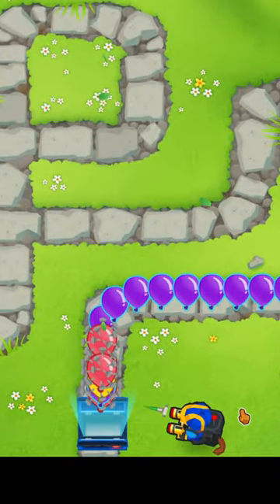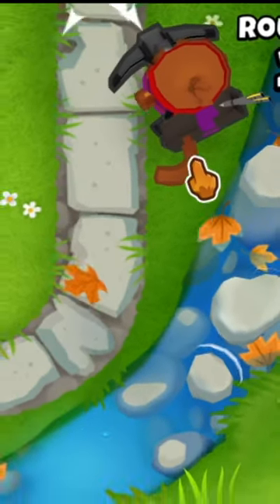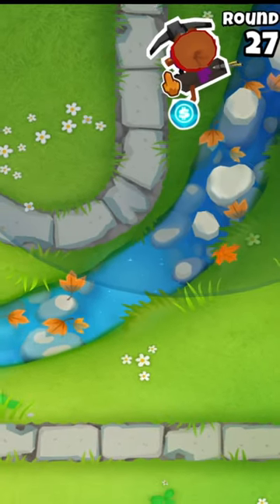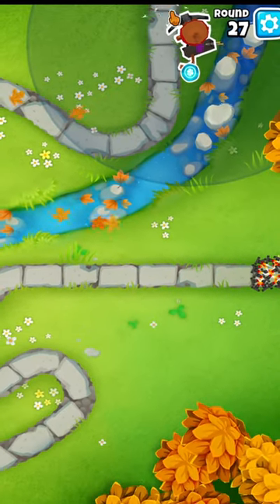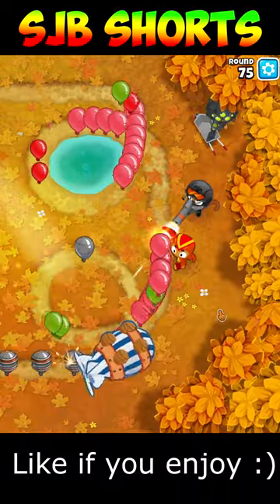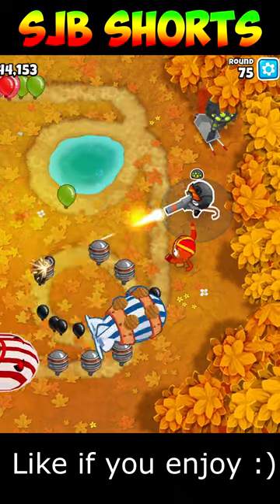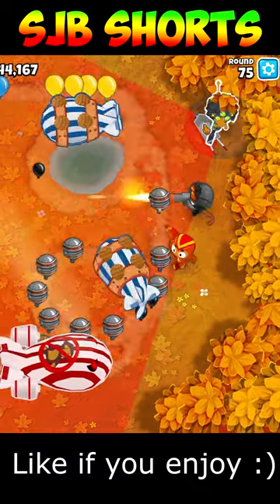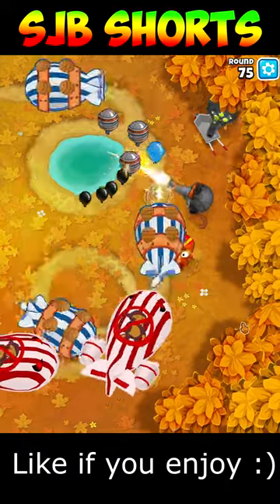Pretty Bad Tips for BTD6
Bloons Tower Defense Bad Tips